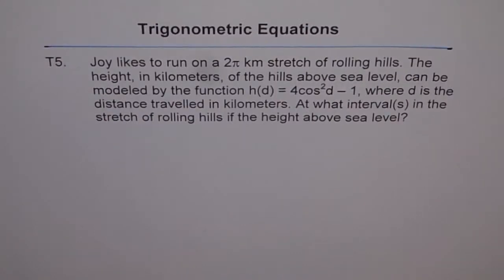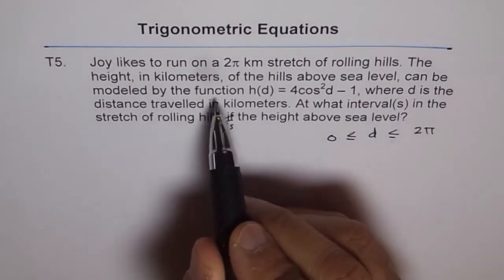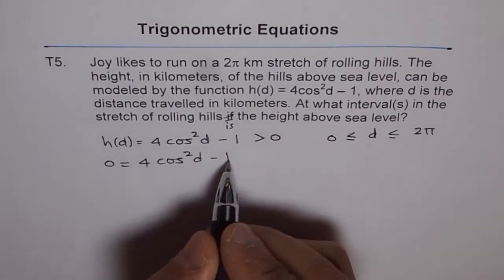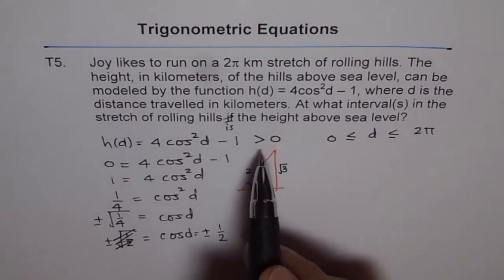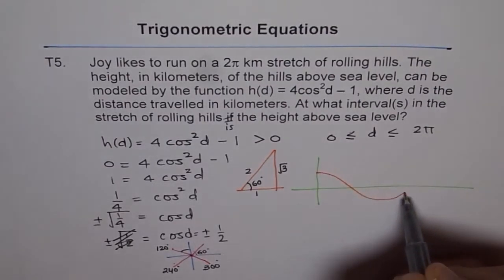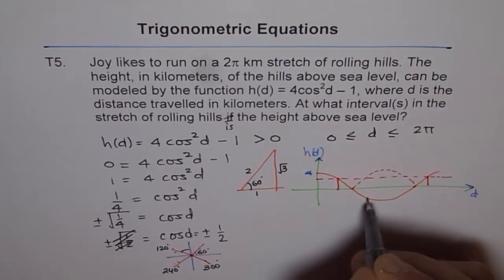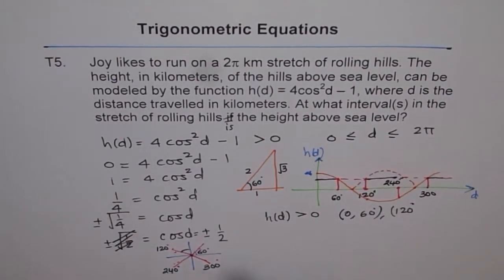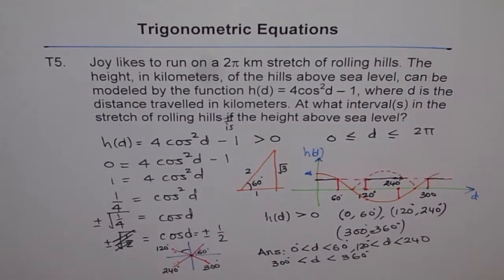When is Height Above Sea Level T5